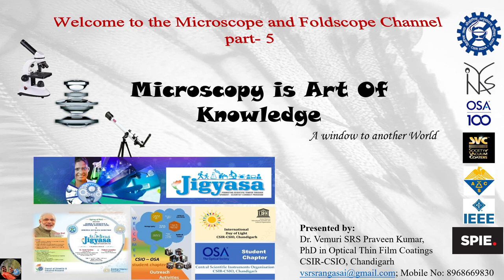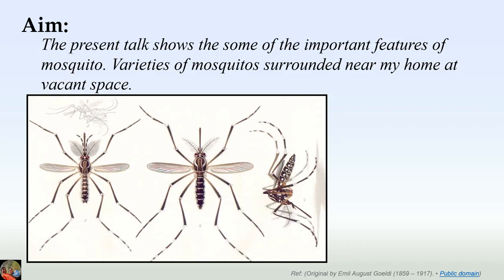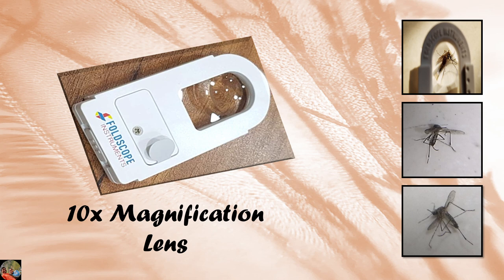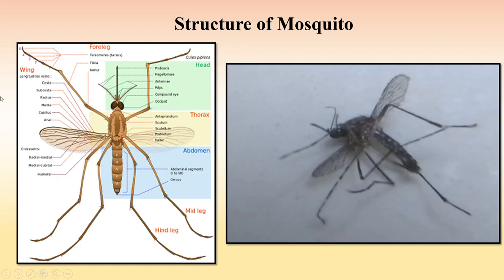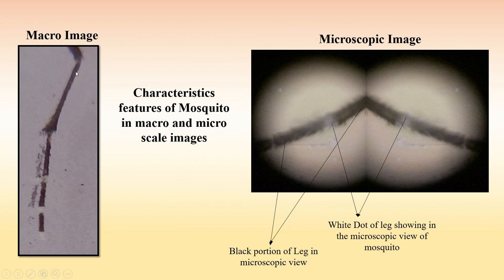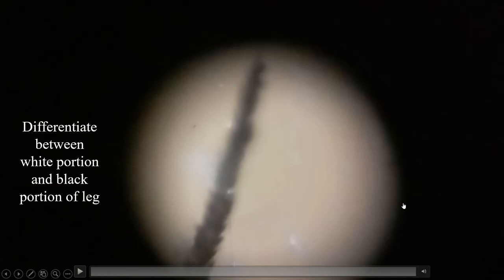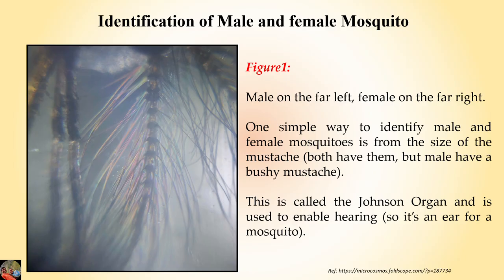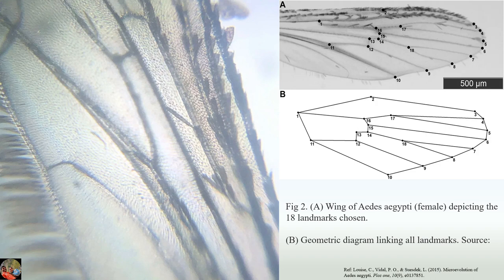Microscopy Project on Mosquito and its Characteristics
This lecture will be useful to all the students, kids, and other persons who are interested to understand the different features of mosquito at the microscopic level. In this particular lecture, the user can understand and able to find the difference between a male and female mosquito and its features.

This lecture will also make students to interest to think about microscopy and its interesting facts in the domain of art, science, and biology.